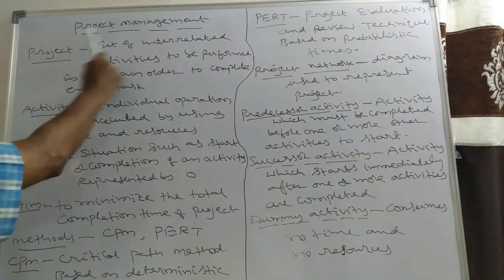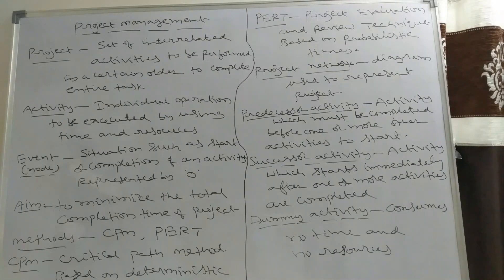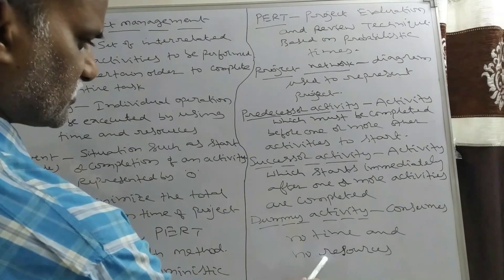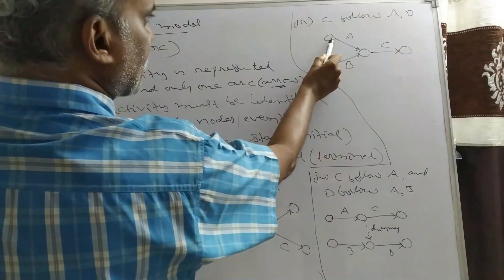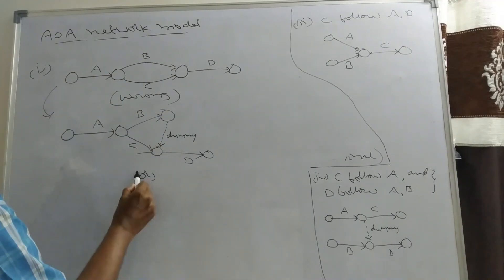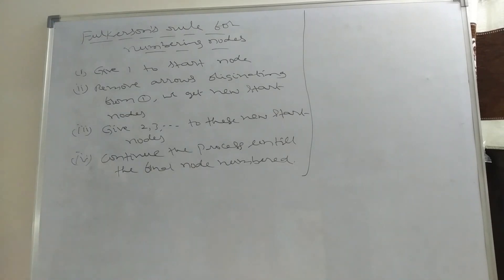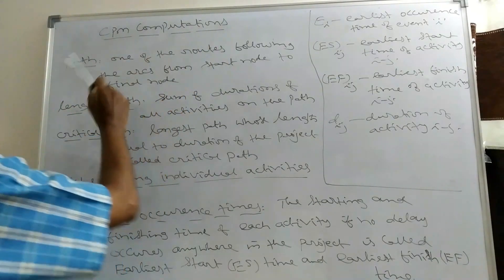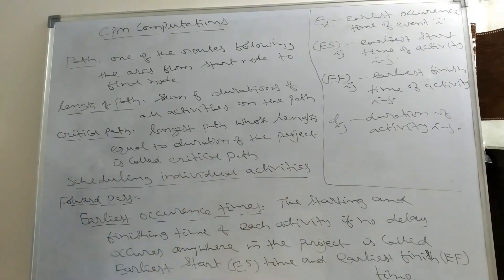Project Managemet (CPM, PERT) Introduction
This video is about the introduction of Project Network, CPM computation.